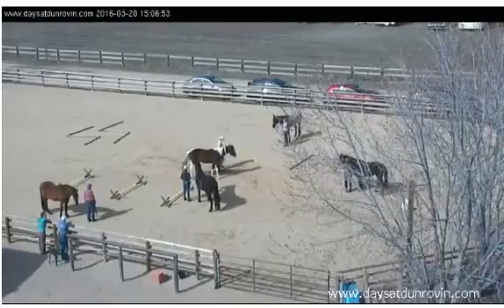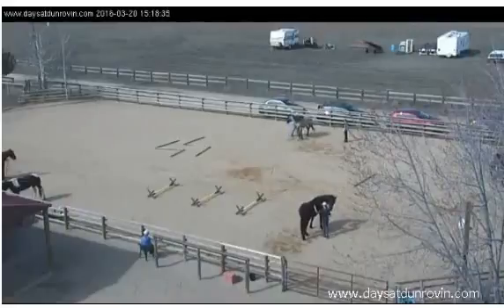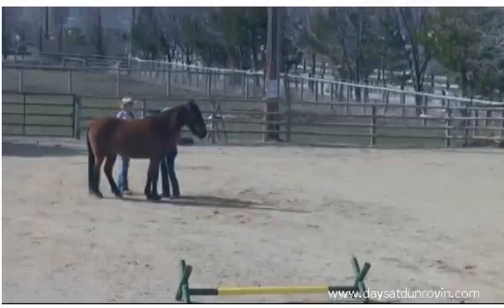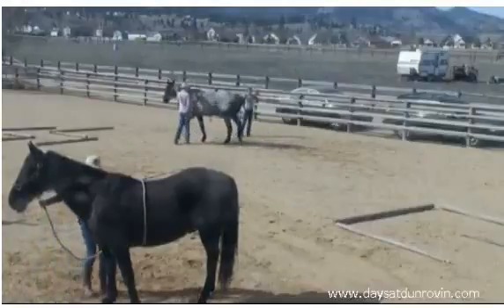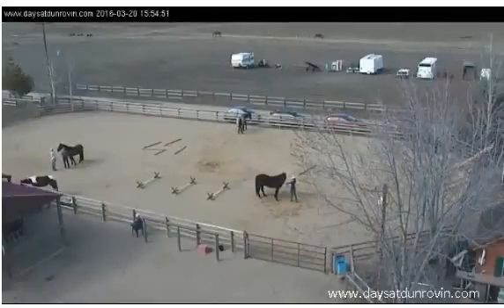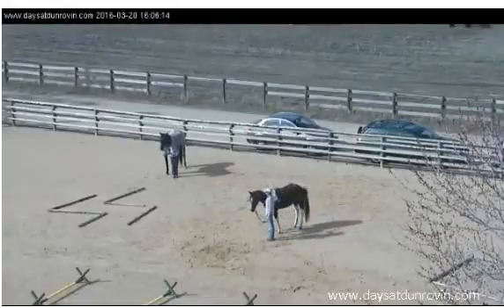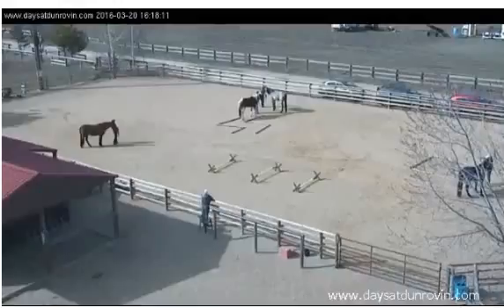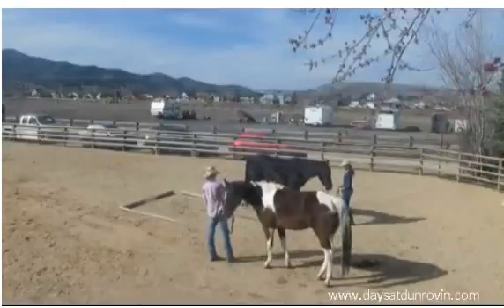Dunrovin Ranch Video 2016 03 20 165333 Horse tarining